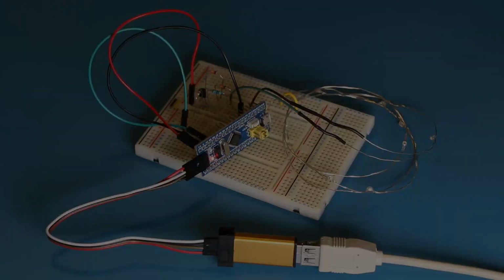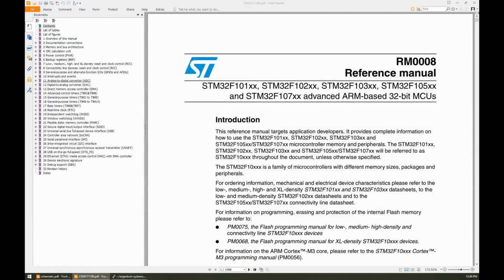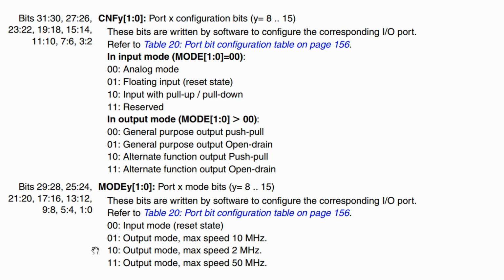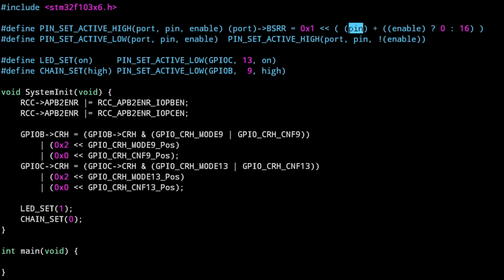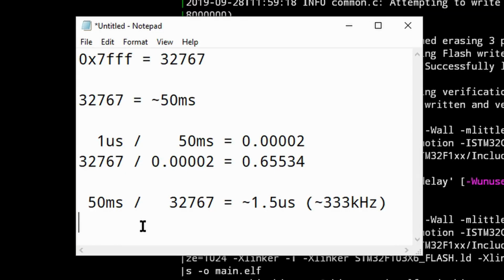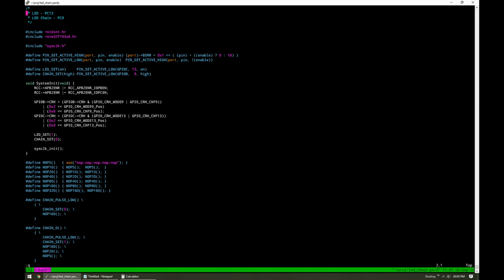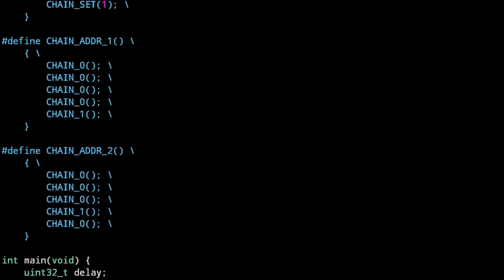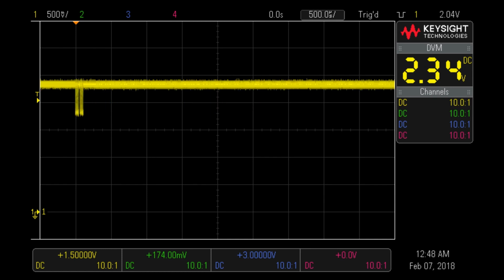2-wire LED Chain, Part 3 - Making it Flash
I continue working with the 2-wire RGB LED Chain, and get control over it using a simple bit-bang implementation.

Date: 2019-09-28